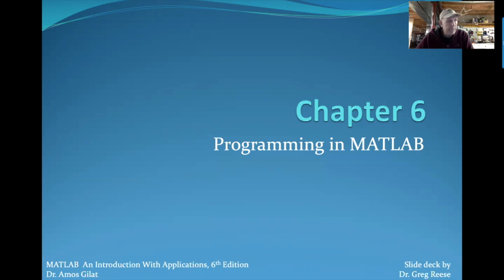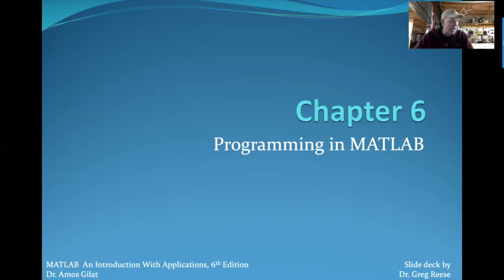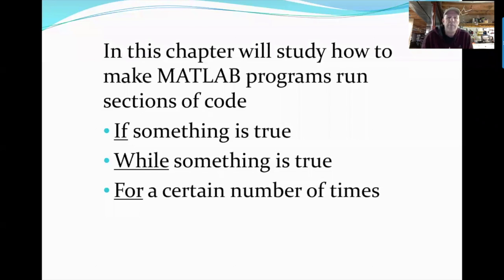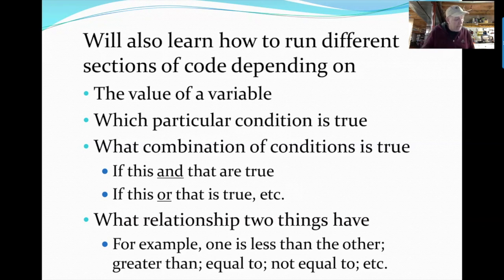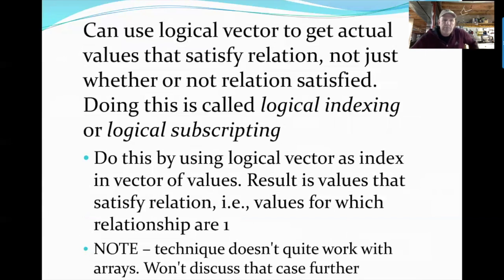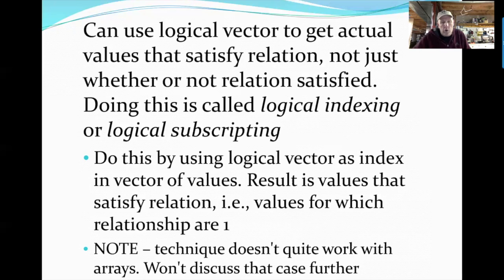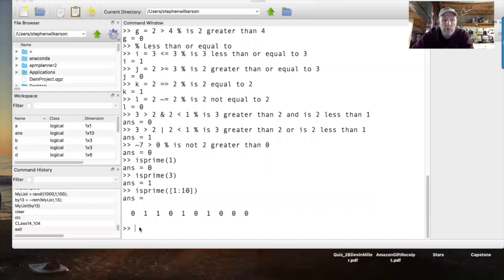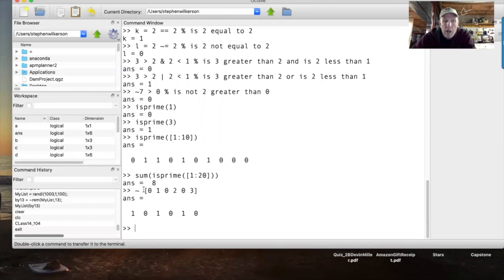Class 14 EGR150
Class 14 Logicals